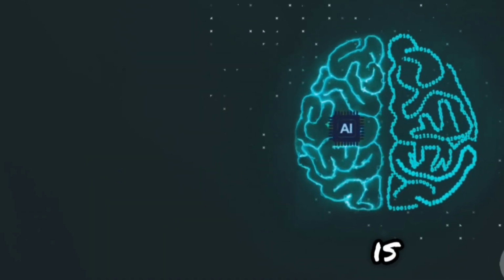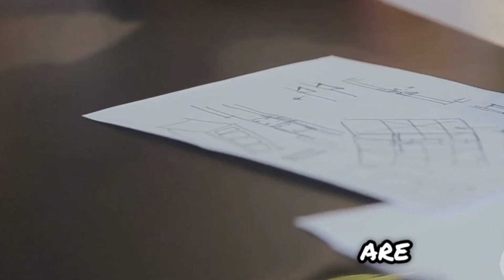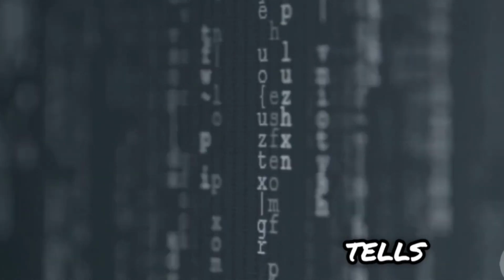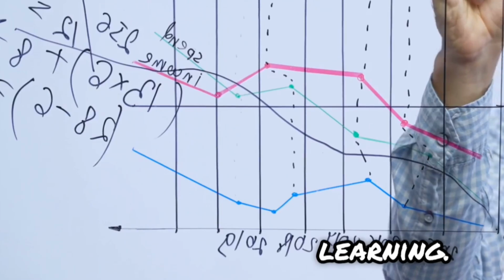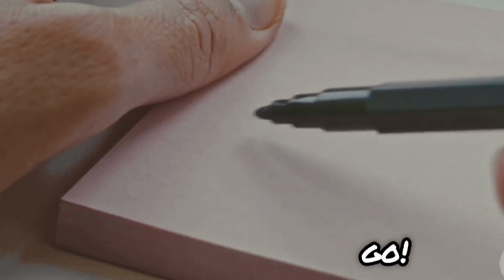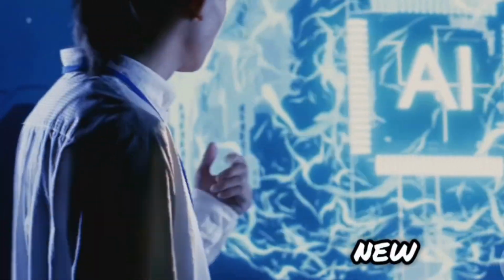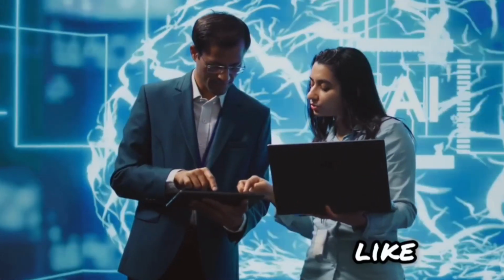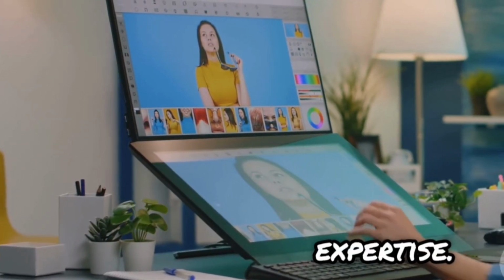AI Fundamentals Explained: From Basics to Generative Breakthroughs (Part 1)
In this beginner-friendly session, we break down the core concepts of Artificial Intelligence (AI), including Machine Learning, Deep Learning, and Generative AI. Learn how these technologies work, how they differ, and how they're powering tools like ChatGPT and DALL·E.

🚀 Topics Covered:

What is AI, ML, Deep Learning, and Generative AI?

Differences between Narrow, General, and Generative AI

Real-world applications of AI (Netflix, image generators)

Why AI is advancing so fast: Data, Compute, Algorithms

Basic learning types: Supervised vs. Unsupervised

👨‍🏫 Ideal for students, educators, and professionals who want a strong foundation before diving deeper into neural networks, LLMs, and ethical AI.